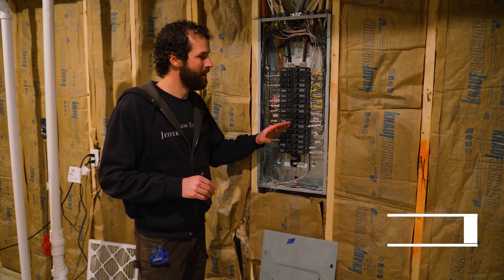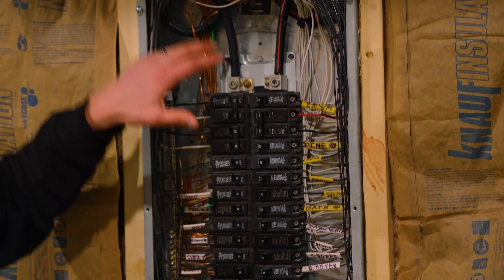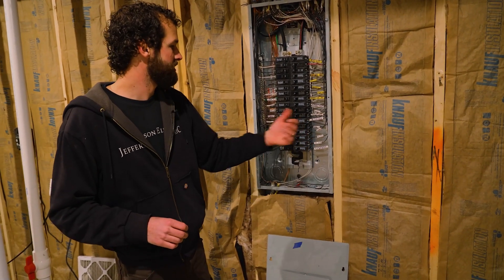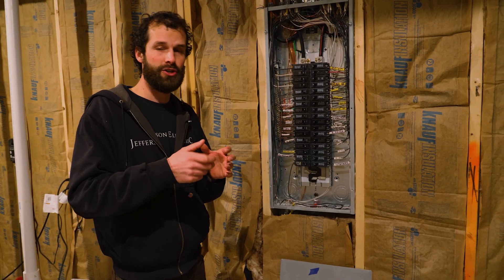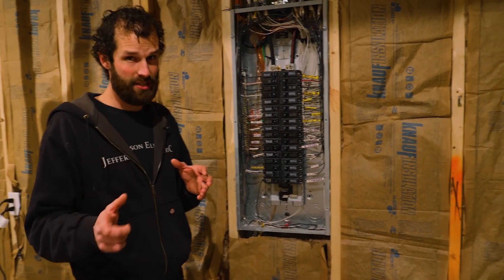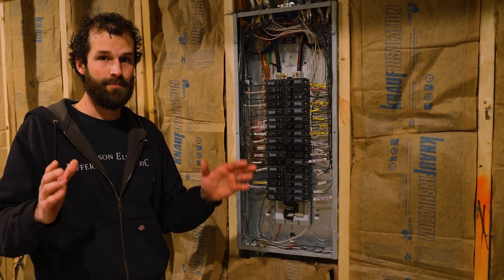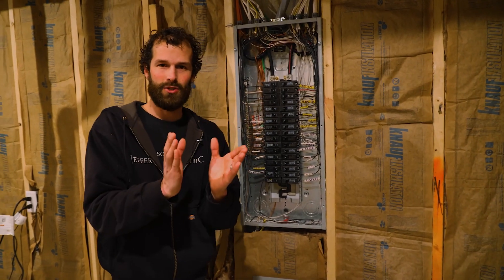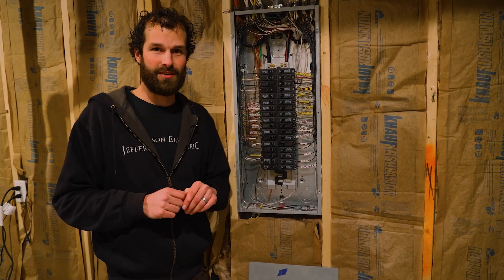Wiring an Electrical Panel 101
Synopsis:
Joel looks into a secondary electrical panel and highlights the safety and organizational decisions that all electrical professionals and DIYers should make routine. Covering and labelling the box, ensuring proper electrical connections, and a couple tricks of the trade employed daily by Jefferson Electric masters, journeymen, & apprentices can give you the confidence to master this power hub in your home.

Products We’d Recommend:
iDEAL NOALOX Anti-Oxidant Compound
Neiko 1/4" Adjustable Torque Screwdriver Set
Neiko 3/8" Adjustable Torque Wrench
Neiko 3/4" Digital Torque Adaptor

National Electrical Code (NEC) referenced in this video:
[] Electrical Panel Boxes [NEC 408]
[] Grounding and Bonding Table for quick reference [NEC 250.3]

Outline:
0:00 - Introduction & Safety
1:45 - Intermediary Labeling
3:00 - Proper Termination
5:00 - Secondary Panel Wiring
6:50 - Localized Piping Systems